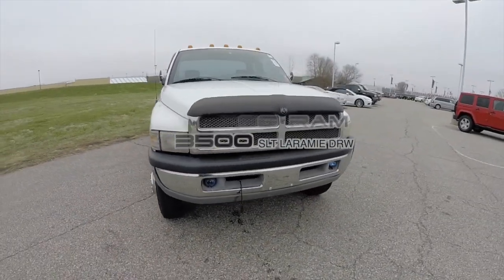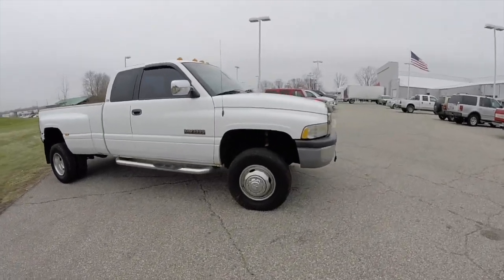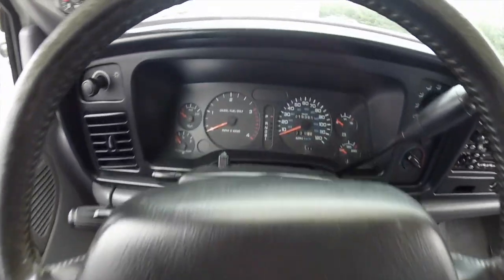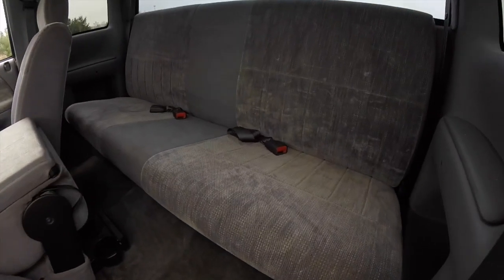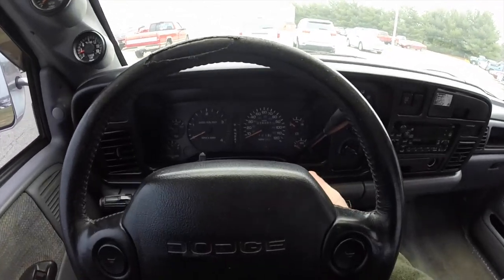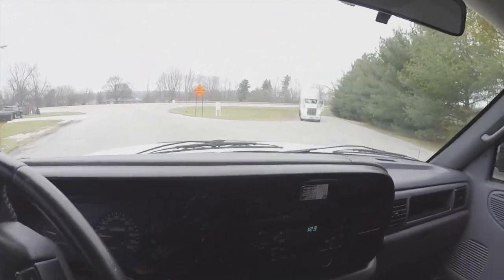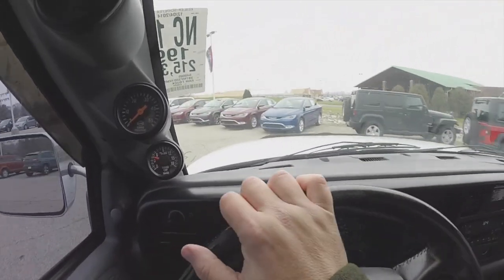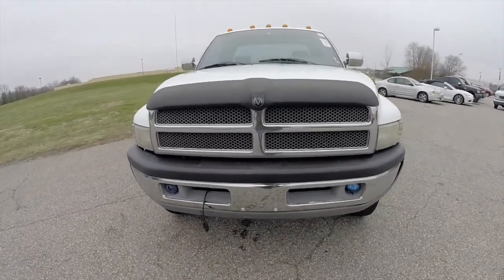1997 Dodge Ram 3500 Club Cab SLT Laramie DRW | Vehicle Sold/NOT AVAILABLE OR FOR SALE